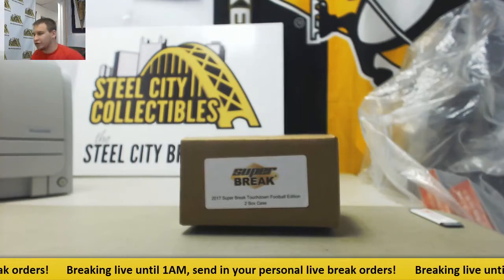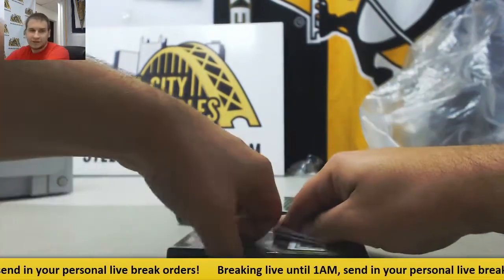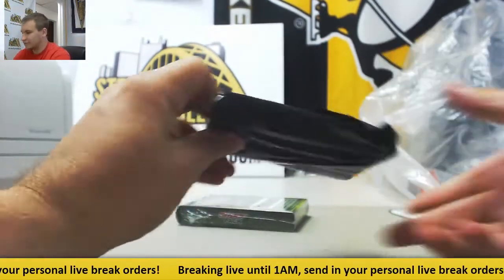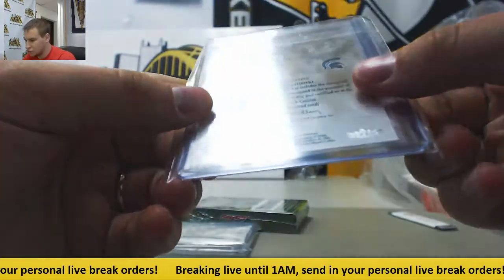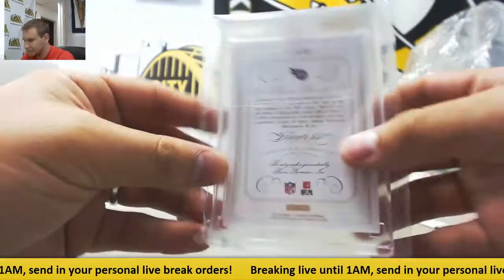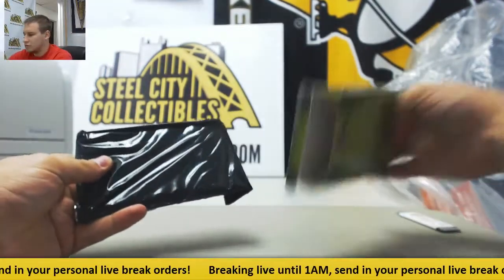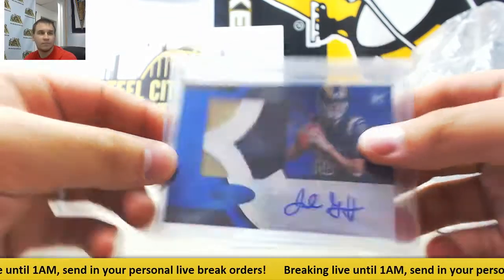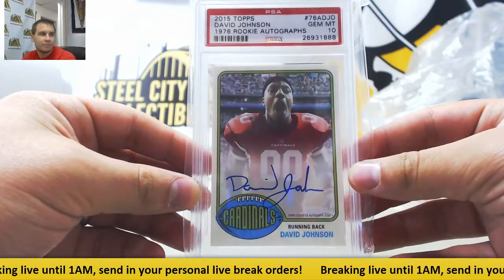Ryan-(1) 2017 Super Break Touchdown Edition 2-box Case Live Break